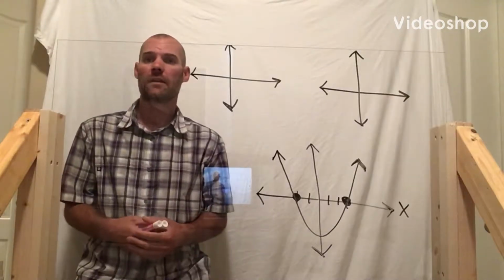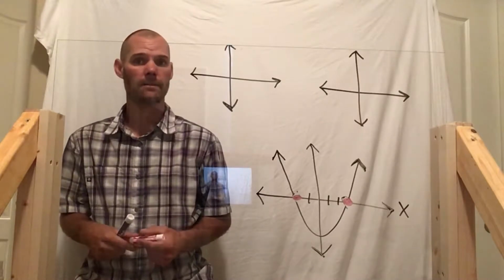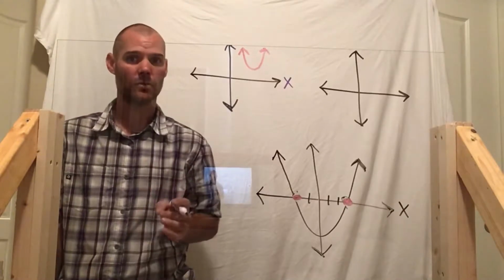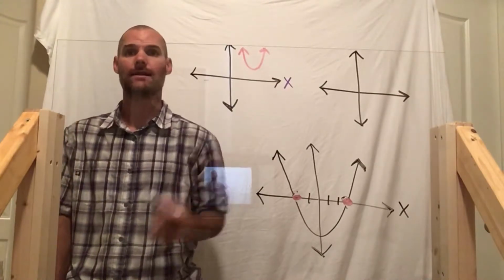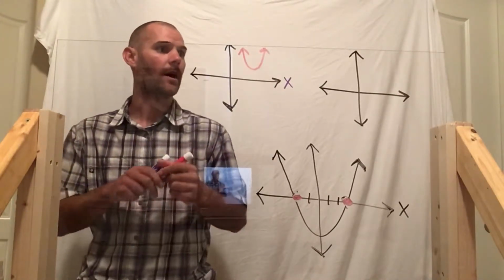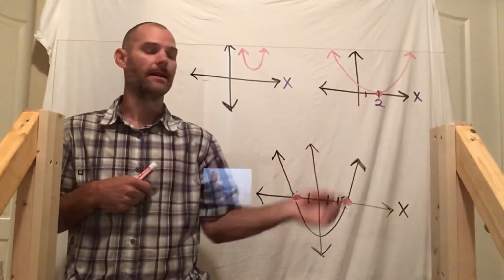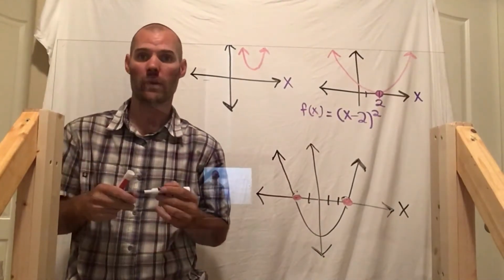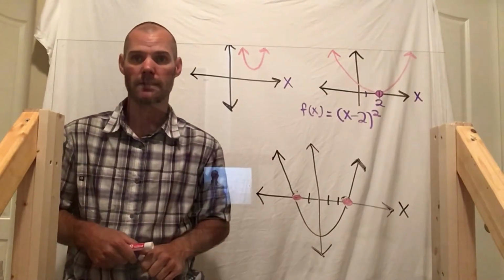How many x intercepts does a quadratic have?